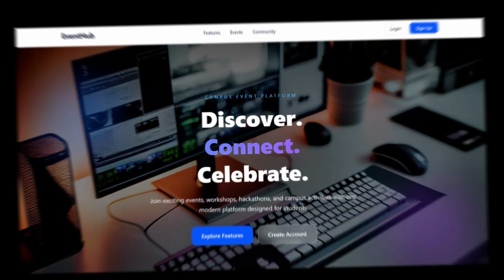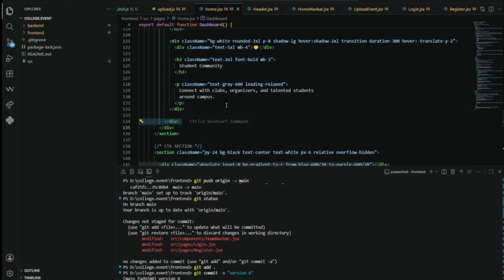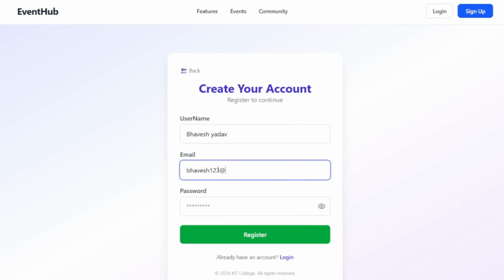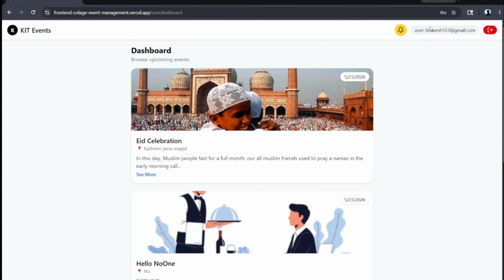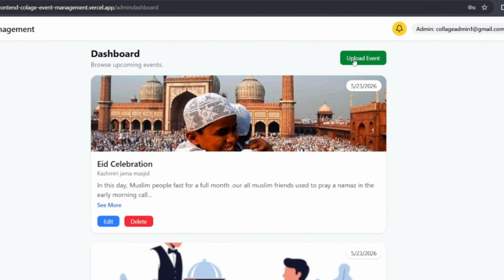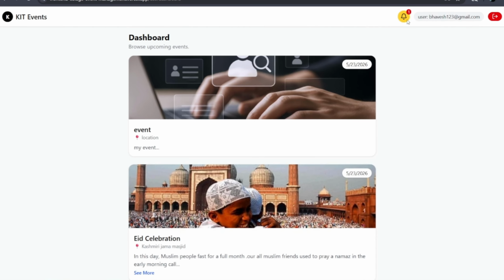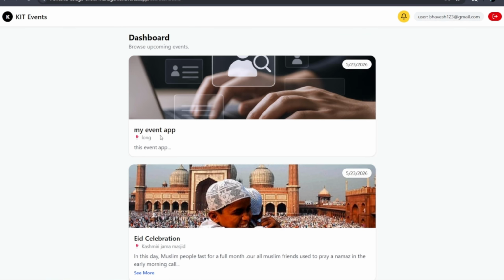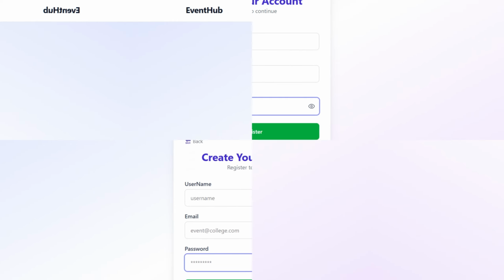Master MERN Stack: Role-Based Authentication (RBAC) in an Event App Write Clean Code (2026 Guide)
In this video, we are building a full-stack Event Management Application using the MERN Stack (MongoDB, Express, React, Node.js).

The core highlight of this project is the Role-Based Authentication (RBAC) system, where we implement different access levels for Admin and User roles. Whether you are a beginner looking to build your first MERN project or a developer wanting to master secure authentication, this tutorial is for you!

🚀 What’s inside this project: ✅ MERN Stack Setup: Complete backend and frontend integration. ✅ Role-Based Auth (RBAC): Restrict access based on User or Admin roles. ✅ Event Management: Create, view, and manage events dynamically. ✅ Secure API: Implementing JWT for secure user sessions. ✅ Clean UI: A professional interface for a better user experience.

🛠 Tools & Technologies:

Frontend: React.js
Backend: Node.js & Express.js
Database: MongoDB
Authentication: JWT (JSON Web Tokens)